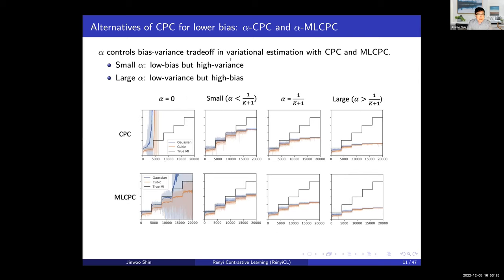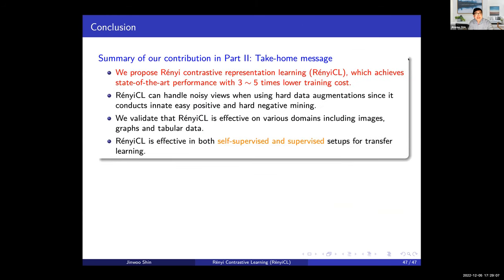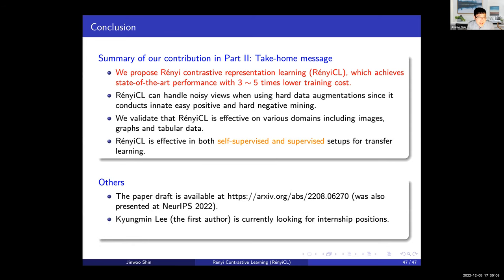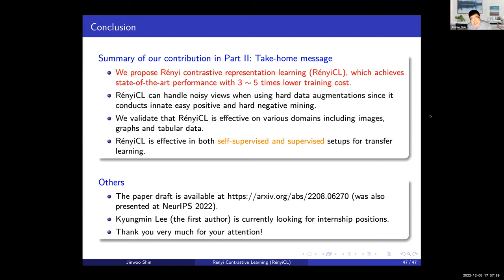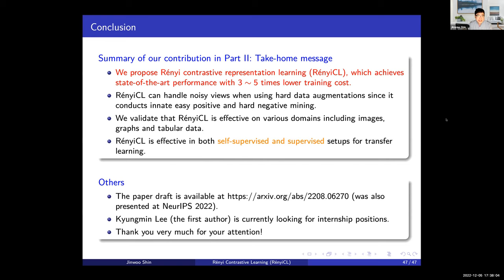SNAPP Seminar || Jinwooo Shin (Korea Advanced Institute of Science and Technology) || Dec 5, 2022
Speaker: Jinwooo Shin, Korea Advanced Institute of Science and Technology

Title: Contrastive Representation Learning with Rényi Divergence
Dec 5, 2022, 11:30 am US Eastern

Abstract: Contrastive representation learning seeks to acquire useful representations of data by estimating the mutual information between multiple views of data. Here, the choice of data augmentation is sensitive to the quality of learned representations: as harder the data augmentations are applied, the views share more task-relevant information, but also task-irrelevant one that can hinder the generalization capability of representation. Motivated by this, in this talk I will present a new robust contrastive learning scheme, coined RényiCL, which can effectively manage harder augmentations by utilizing Rényi divergence (a generalized version of Kullback–Leibler divergence). Our method is built upon the variational lower bound of Rényi divergence, but a naïve usage of a variational method is impractical due to the large variance. To tackle this challenge, we propose a novel contrastive objective that conducts variational estimation of a skew Rényi divergence and provide a theoretical guarantee on how variational estimation of skew divergence leads to stable training. We show that Rényi contrastive learning objectives perform innate hard negative sampling and easy positive sampling simultaneously so that it can selectively learn useful features and ignore nuisance features. Through experiments on ImageNet, we show that Rényi contrastive learning with stronger augmentations outperforms other self-supervised methods without extra regularization or computational overhead. Moreover, we also validate our method on other domains such as graph and tabular, showing empirical gain over other contrastive methods.

This is a joint work with Kyungmin Lee (KAIST).

He is also a KAIST endowed chair professor. He obtained B.S. degrees (in Math and CS) from Seoul National University in 2001, and a Ph.D. degree (in Math) from Massachusetts Institute of Technology in 2010 with the George M. Sprowls Award (for best MIT CS Ph.D. theses). He was a postdoctoral researcher at Algorithms & Randomness Center, Georgia Institute of Technology in 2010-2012 and Business Analytics and Mathematical Sciences Department, IBM T. J. Watson Research in 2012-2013. Dr. Shin's early works are mostly on applied probability and theoretical computer science. After he joined KAIST in Fall 2013, he started to work on the algorithmic foundations of machine learning. He received the Rising Star Award in 2015 from the Association for Computing Machinery (ACM) Special Interest Group for the computer systems performance evaluation community (SIGMETRICS). He also received Kenneth C. Sevcik Award at ACM SIGMETRICS/Performance 2009, Best Publication Award from INFORMS Applied Probability Society 2013, Best Paper Award at ACM MOBIHOC 2013, Bloomberg Scientific Research Award 2015, and ACM SIGMETRICS Test of Time Award 2019.